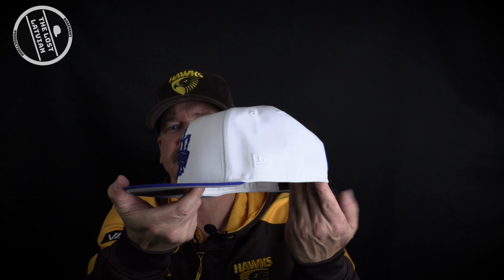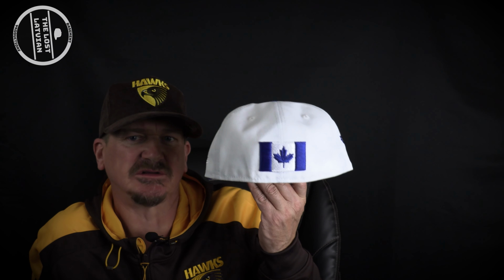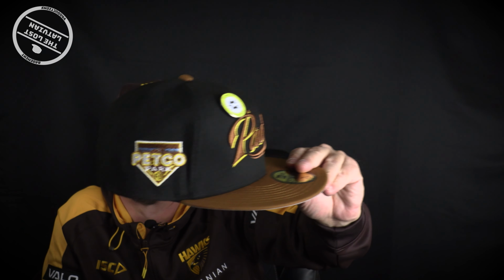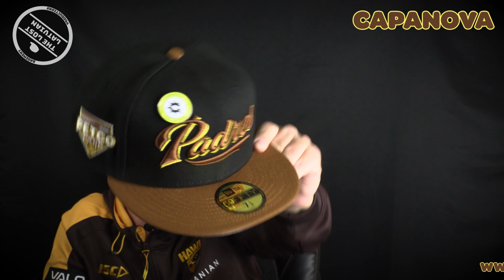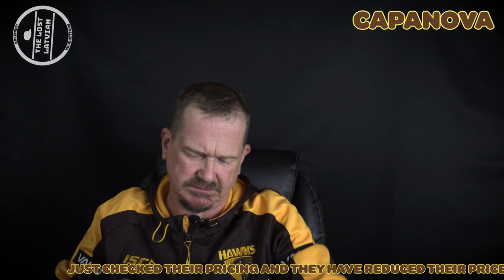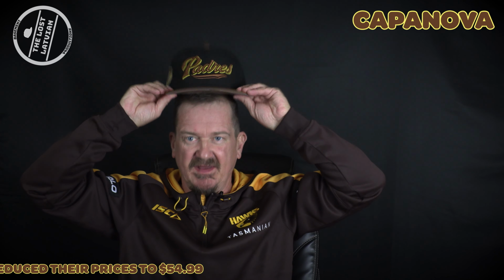ANTHEMSHOP AND CAPANOVA, YOU GUYS GOT THESE ONES RIGHT! FITTED HAT REVIEW!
Check out these two beauties from Anthemshop in Canada and our own USA store called Capanova!

~TheLostLatvian~